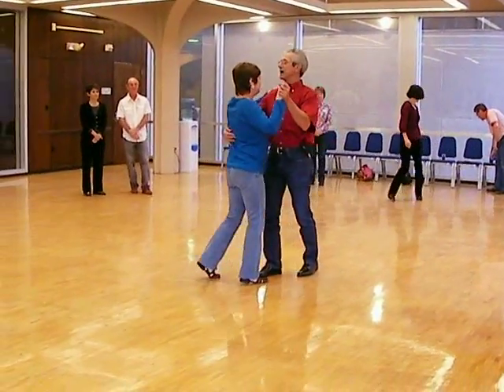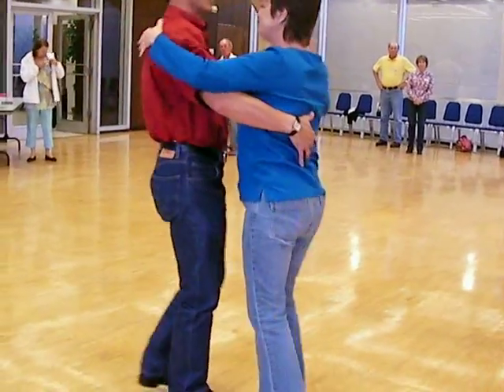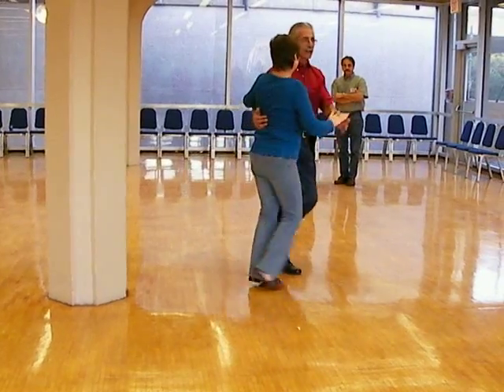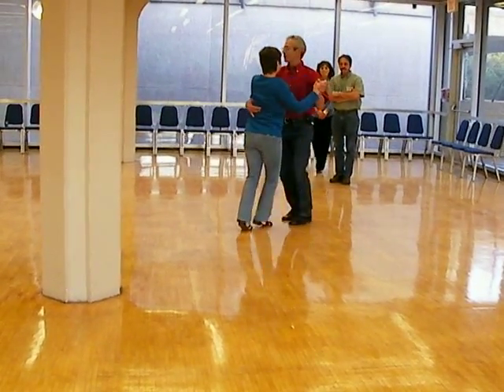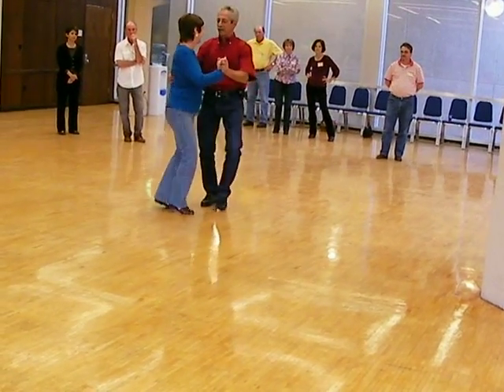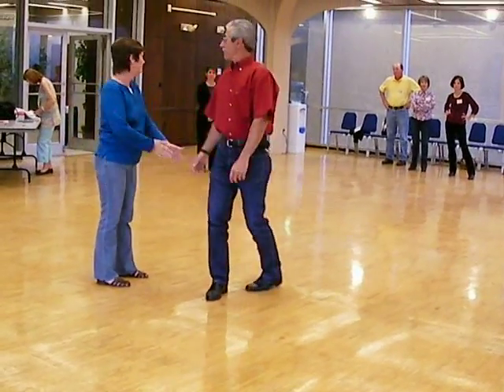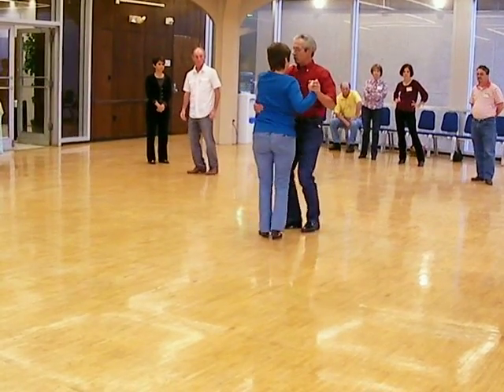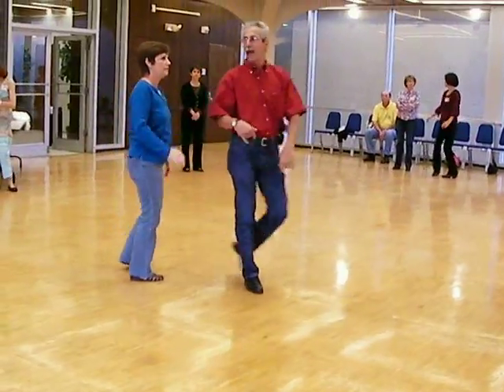Roland Doucet - Intermediate Cajun Dance 12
Two Step Moves